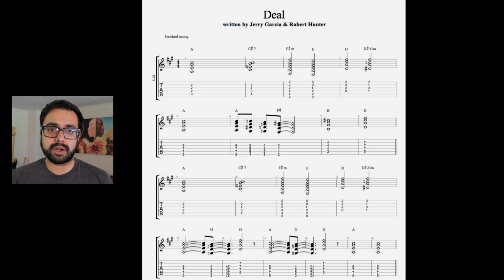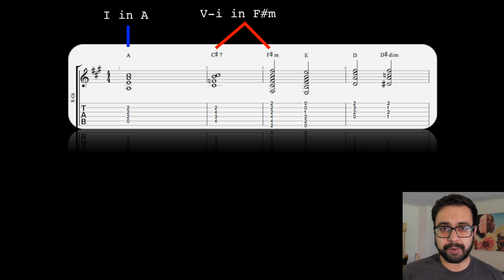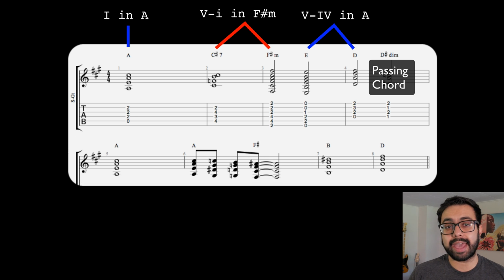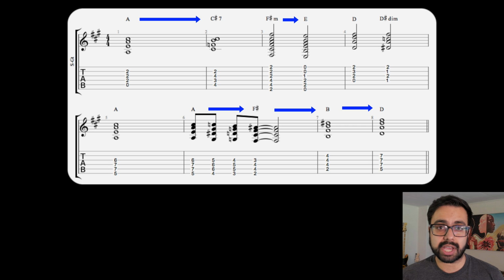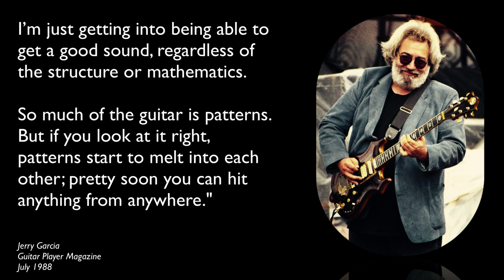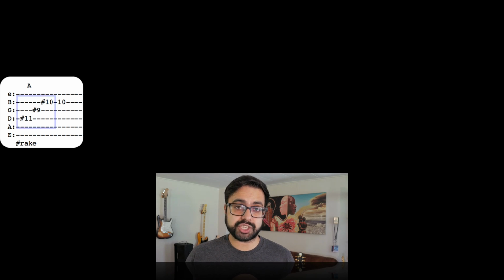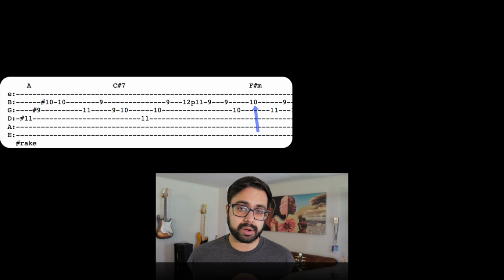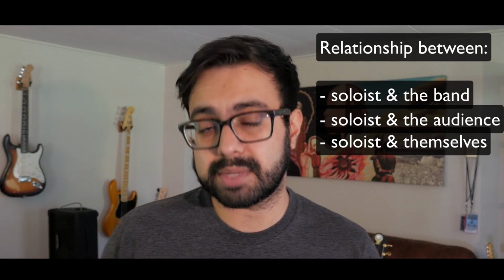Grateful Dead Guitar Lesson - Deal Harmonic Analysis & Jerry Garcia Solos with Tab (7/4/89 Buffalo)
In this lesson, we'll look at Jerry Garcia's first two solos from Deal, from July 4, 1989.  I'll provide an analysis of the chords in the song, and we'll discuss the melodic techniques that Jerry uses in his licks.  We'll talk about what makes Deal so challenging to play over, and how Jerry Garcia was able to overcome those challenges so easily.

This version of Deal is featured on the Grateful Dead's Truckin' Up to Buffalo Official Release.

► Chapter Timestamps
0:00 - Introduction
0:51 - 7/4/89 Deal Solo Performance with Guitar Tab
2:05 - Why Deal is so challenging to solo over
3:46 - Why Jerry Garcia can overcome the challenges in Deal
4:42 - Jerry's melodic technique in the opening licks of the solo
5:19 - The three relationships a soloist must balance
5:43 - Exploring dynamics between the band & Jerry Garcia
7:58 - How guitar players can easily learn this solo via tutorial

► Performance Gear & Tone Tools:
* Custom Jerry Garcia Tiger Guitar By Lieber Guitars
* Vintage 1966 Blackface Deluxe Reverb with Celestion Classic Lead 80 guitar speaker, 8 ohm
* Pickboy Pos-a-Grip Jazz Classic Tortoise Shell Cellulose 1.50mm Picks
* Planet Waves Custom Series Right Angle Guitar Cable

► Audio Recording Gear:
* Focusrite Scarlett 2i4 USB Audio Interface
* MXL 990 Condenser Microphone (vocal capture)
* Sennheiser E609 Silver Super Cardioid Instrument Microphone (guitar amp capture)
* LyxPro Balanced XLR Cable Premium Series Cable
* Audix CABGRAB1 CabGrabber Mic Clamp for Guitar Amps/Cabinets (holds Sennheiser e609 to guitar cabinet)

* Panasonic LUMIX G7 with 14-42 mm Lens Kit
* AmazonBasics 50-Inch Lightweight Tripod

About this video:

In July 1988, Jerry Garcia sat down with Guitar Player magazine to share some secrets behind his approach -

“You need to have enough access to the fingerboard that you’re not hung up about what where you are. In other words ‘What Key am I in? What scale interval am I at?’ You need to be able to let that go past you. I’m just getting into being able to get a good sound, regardless of the structure or mathematics.  So much of the guitar is patterns. But if you look at it right, patterns start to melt into each other; pretty soon you can hit anything from anywhere.”